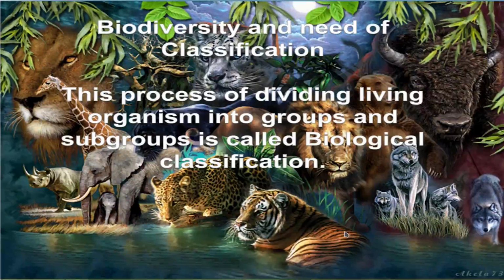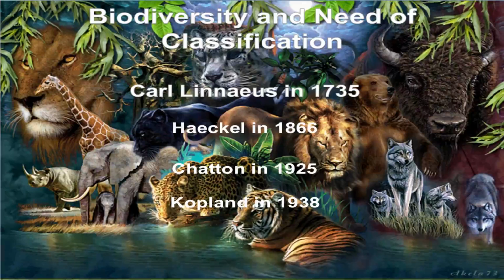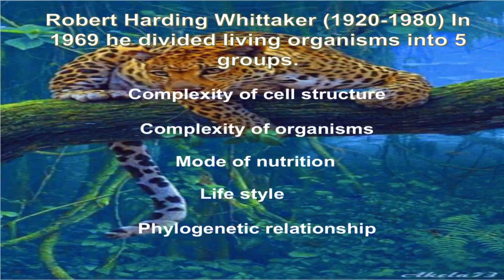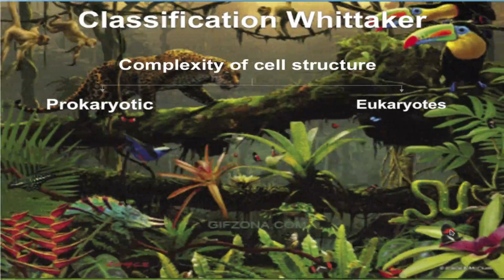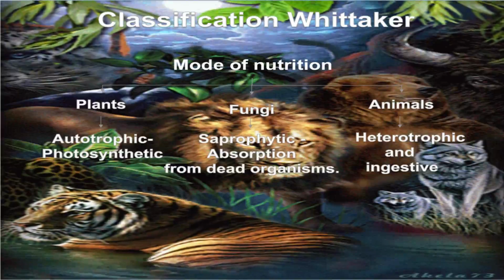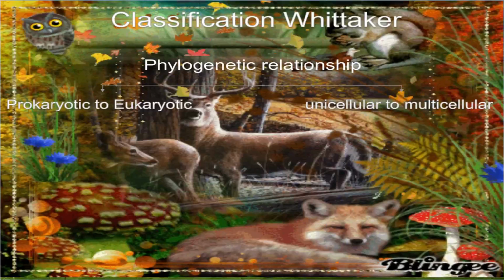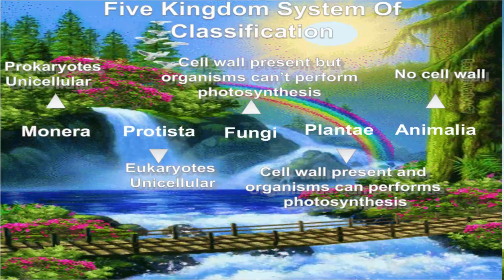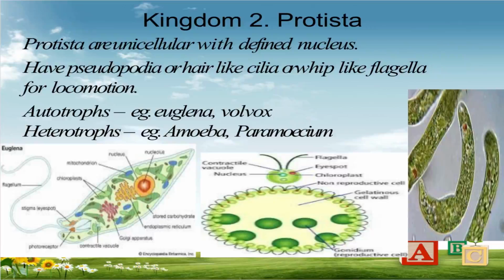The Living World & CLASSIFICATION OF MICROBES PART 1| 8th Std| Biology| Science | CBSE | State Board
Hello Guys,
Check out Our Video On The Living World & CLASSIFICATION OF MICROBES PART 1 | Biology | Science
In This Session, We Have Explained about Living World.
1.Biodiversity and need of classification
2.History of classification
3.classification Whittaker considered following criteria
4.Kingdom 1 : Monera
5.Kingdom 2. Protista
6.Kingdom 3. Fungi

We Hope You Like This Video on The Living World & CLASSIFICATION OF MICROBES PART 1| Biology | Science
About Astep2SmartClass : AStep2SmartClass provides the content of CBSE / State Board / ICSE syllabus in a digital, multimedia form which makes study easy, interesting, enjoyable & memorable.